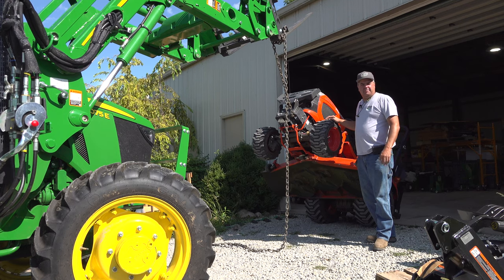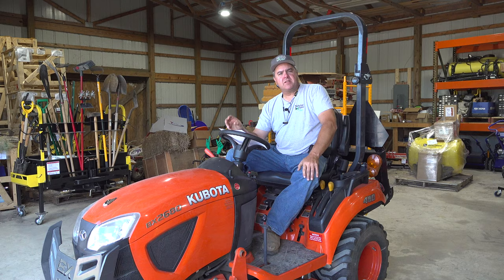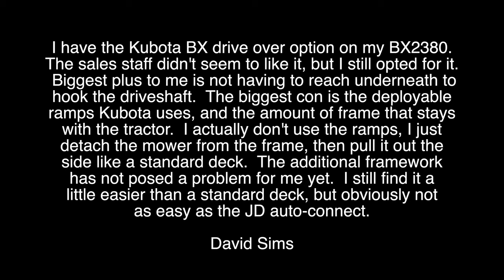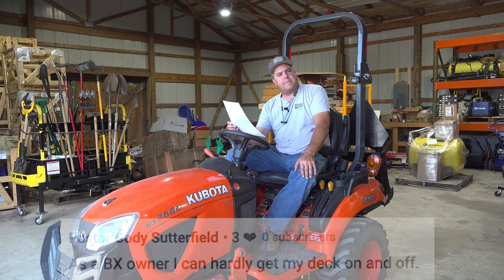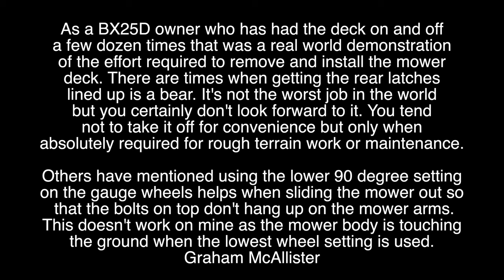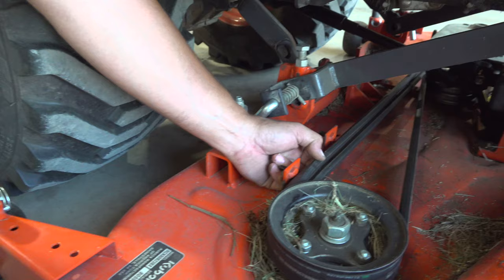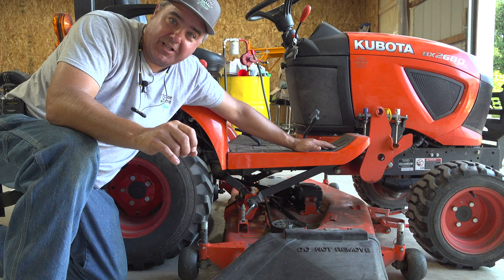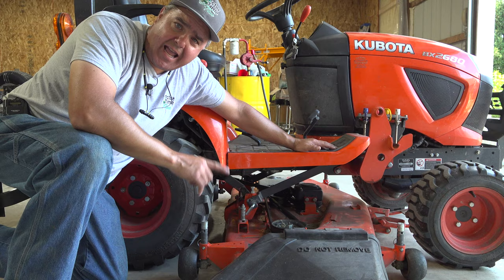Deere vs Kubota Mower Deck Follow-up (Round #2)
John Deere 1025R vs Kubota BX2680 - Mower Deck Comparsion -responding to comments - Kubota drive over deck discussion, mower belt comparison, and gauge wheels. Comments answered!

John Deere 1025R and Kubota BX2680